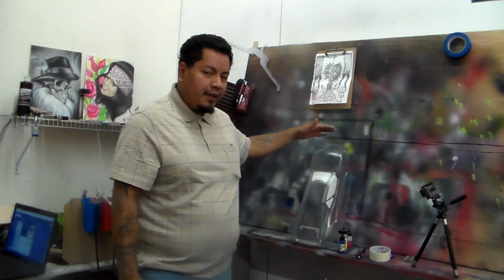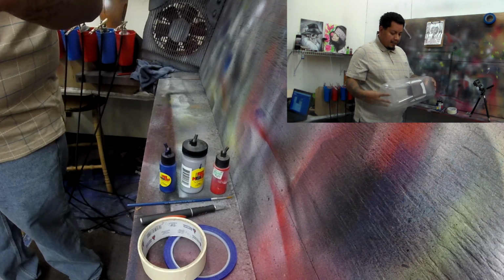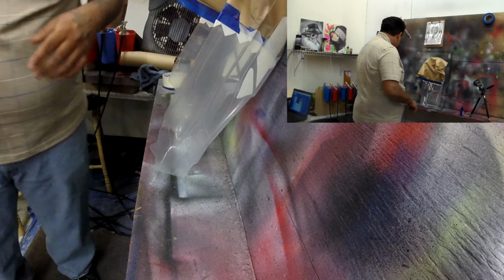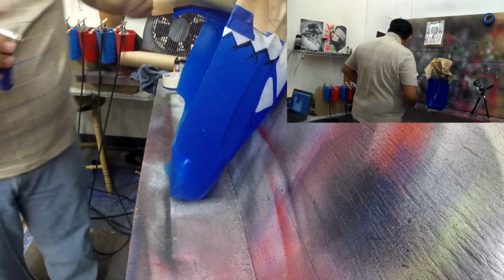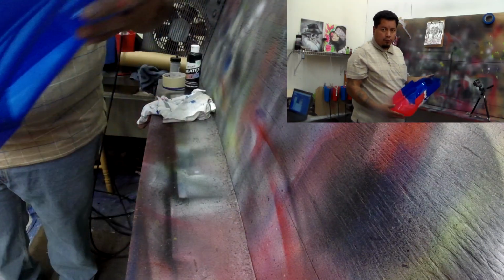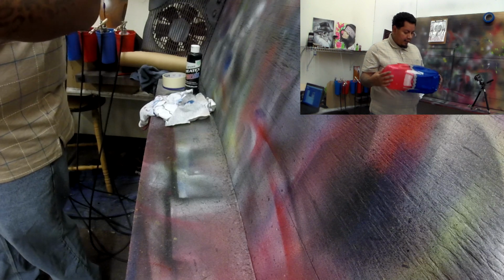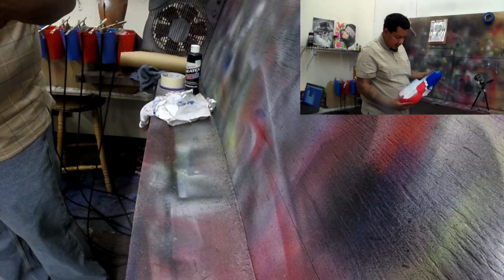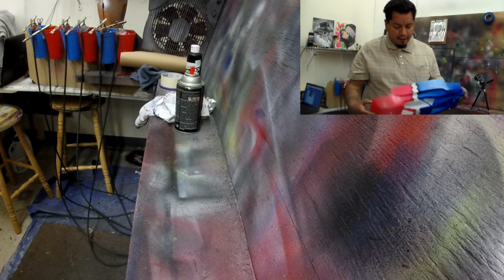How to Airbrush a RC body with Createx